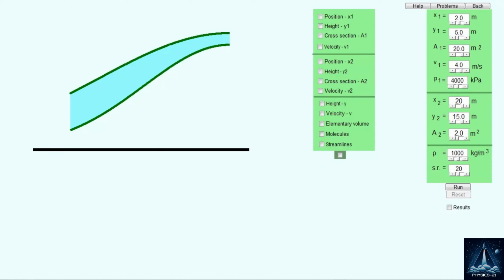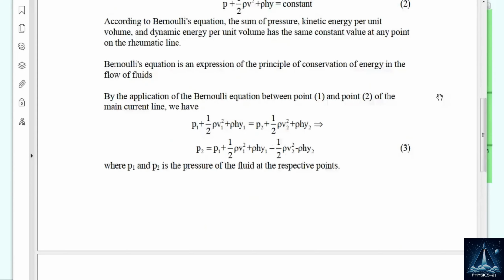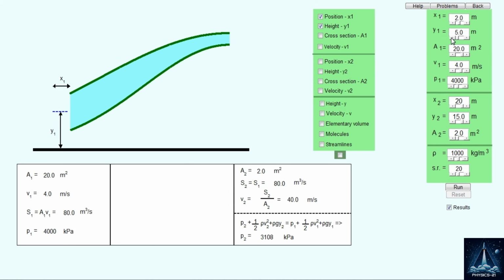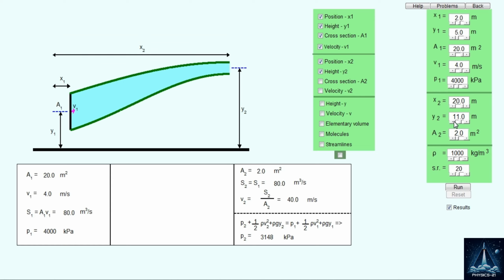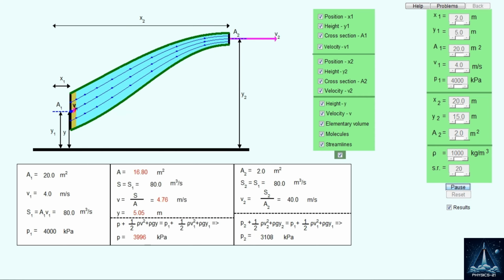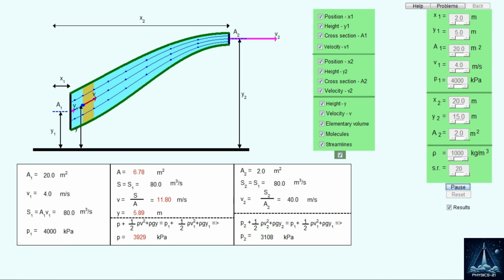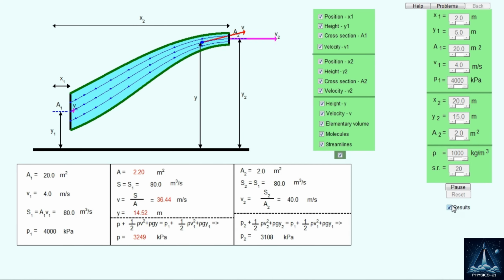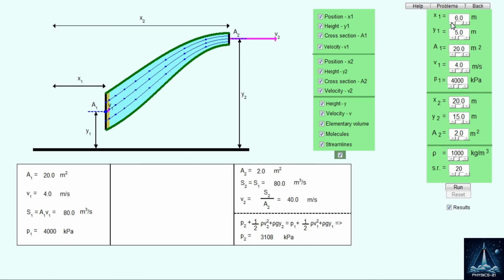Fluids Guide: Continuity and Bernoulli Equations Application to the Motion of Fluids Tutorial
Welcome to Physics-21, where advanced physics concepts are transformed into interactive and immersive learning experiences! 🌊🔬

In this tutorial, we dive into the Continuity and Bernoulli Equations and their application to the motion of fluids, a key topic in fluids mechanics. Designed for upper-level students, this video explains how the principles of fluid flow, pressure, and velocity are governed by the Continuity and Bernoulli Equations. Using Physics-21’s powerful simulations, you’ll visualize the behavior of fluids in various scenarios and experiment with how changes in cross-sectional area, velocity, and pressure interact to maintain flow continuity.

What You’ll Learn:
The fundamentals of the Continuity and Bernoulli Equations in fluid dynamics.
How to apply these equations to analyze fluid motion, pressure changes, and flow rates.
A step-by-step guide on using Physics-21 simulations to model fluid flow and experiment with real-time fluid dynamics.
At Physics-21, we make complex topics like fluid dynamics engaging and accessible through hands-on simulations. This tutorial helps you understand how fluids behave under varying conditions and allows you to experiment with the principles of continuity and energy conservation.

Explore More:
📚 Upper Level Physics: Explore additional advanced topics in our Upper Level physics section.
🔍 Fluids Mechanics: Check out more simulations and tutorials on fluid dynamics, pressure, and flow.

Why Physics-21?
Real-Time Simulations: Experience fluid motion firsthand with interactive tools designed to bring theoretical concepts to life.
Expert Instruction: Our tutorials break down complex physics concepts, making them easier to grasp and apply.
Learn Anytime: Study on your own schedule with flexible, easy-to-access content created for upper-level learners.
🔗 Start exploring fluid motion and apply the Continuity and Bernoulli Equations here!

Physics-21 combines theory with practice to give you a complete, hands-on learning experience!